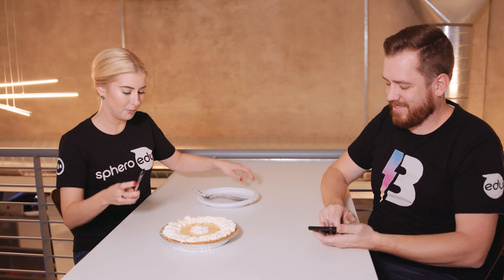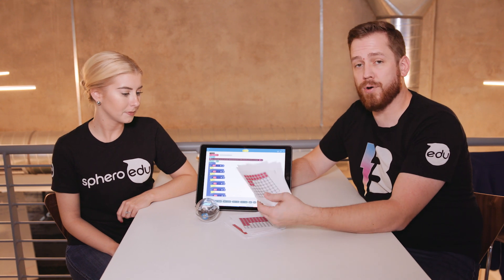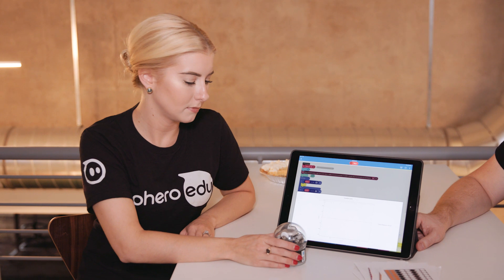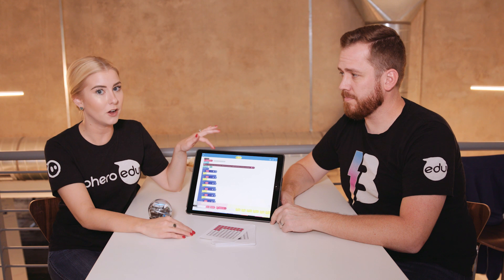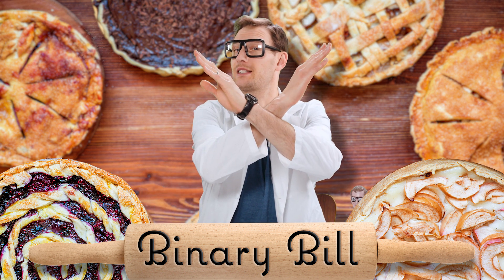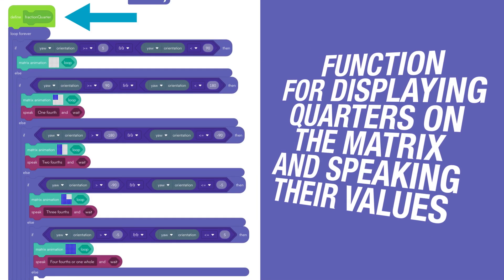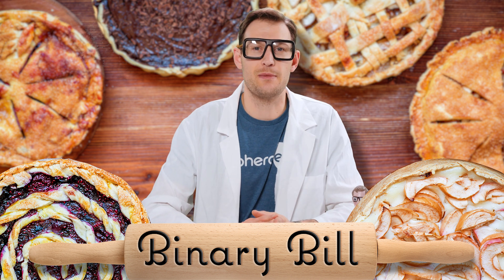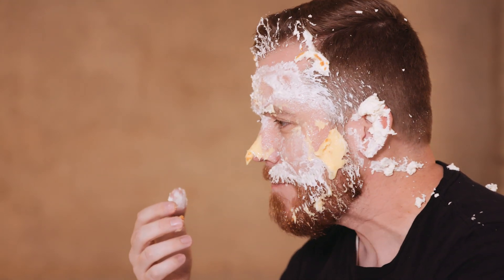Sphero STEAM Activities: Fraction Fun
Time to bring fractions into the 21st century! Use this program as a fun quiz to learn fractions on the BOLT matrix, along with the printed fraction cards. In the program, start by picking a denominator that you want to use: 2, 3, 4, 6, 8, or 16. Then, run the program and spin the BOLT to see all the fractional possibilities displayed on the matrix and match them to the printed cards.

The program uses the yaw orientation angle to display a different fraction based on the real-time direction, and you can extend it to define your own fractional function with denominators all the way to 64… utilizing all 64 LED’s on the LED matrix.